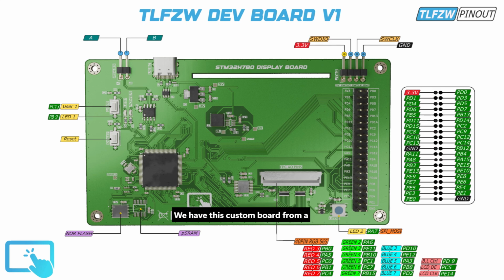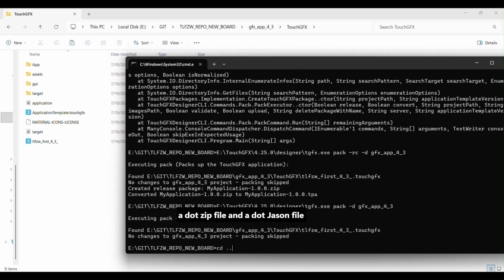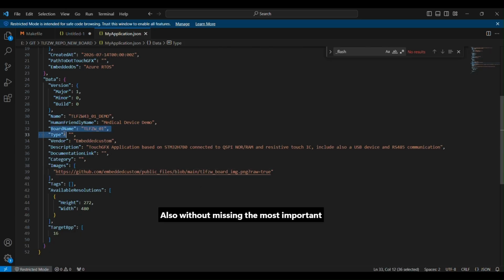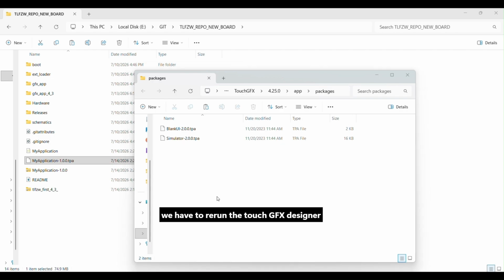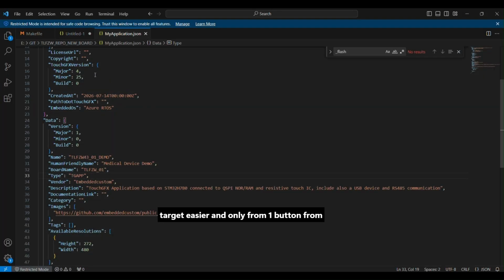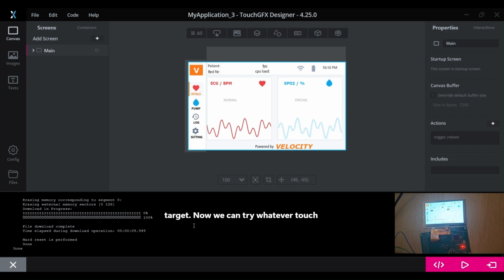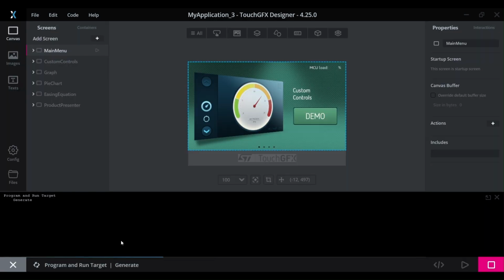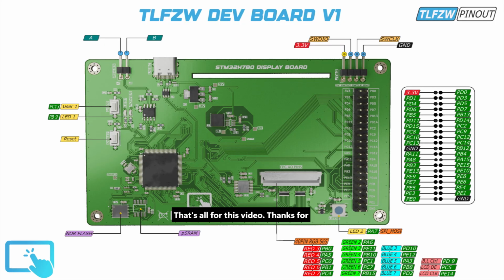Add your custom STM32 hardware to touchGFX supported Hardwares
In this video we will show how to generate the Board Package Support (.tpa) for a Custom STM32H7 based hardware and integrate it into touchGFX Designer which make life easier to run ST GUIs examples from one pushed button as you will see in the video.
The video includes also the test in a real hardware.